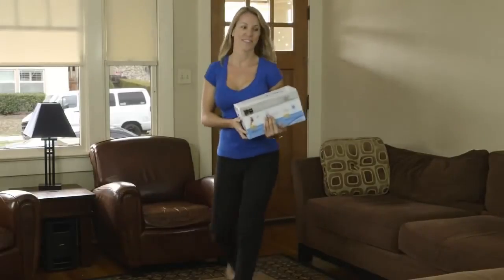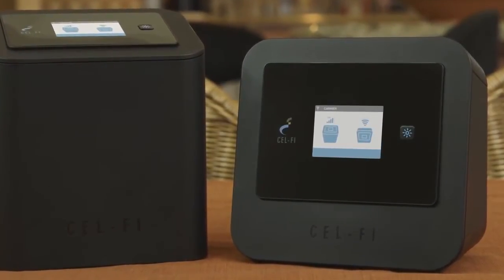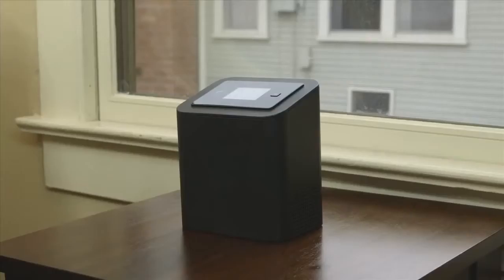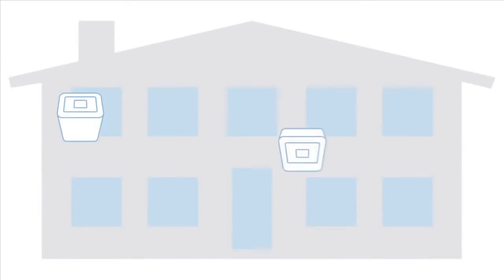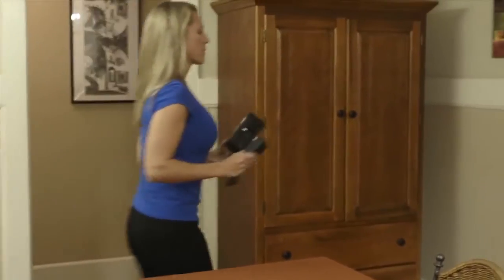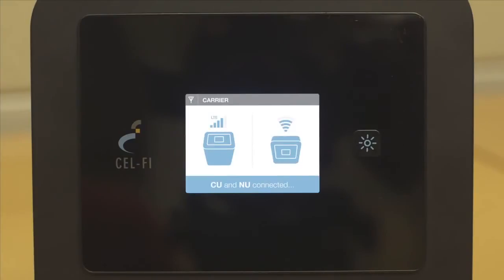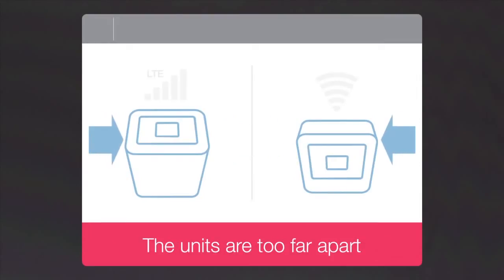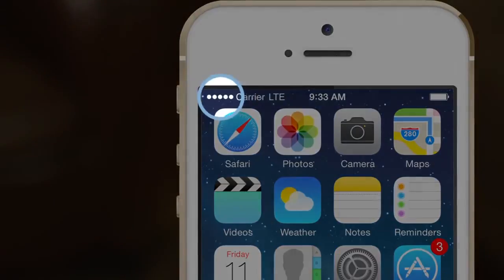Cel Fi PRO for Home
This video will show you how to install easily and simply *in 5 minutes* a Cel-Fi cell phone signal booster in your home / building. With a Cel-FI cellular signal booster you will be able to improve your cellular connection and boost your data speed, giving you peace of mind. No more dropped calls in your home or office!

Cel-Fi is a device, similar to a cellular repeater, designed to eliminate in-building dead zones and improve indoor mobile phone reception for LTE, 3G and 4G voice and data.

It is the only Smart Signal Booster authorized for use by AT&T and T-Mobile and their networks, and by more than 120 mobile networks around the world.

Cel-Fi is also the only available signal booster under the February 2013 Safe Harbor 2 of the new rules for wireless signal boosters recently issued by the FCC.

Cel-Fi is a device, similar to a cellular repeater, designed to eliminate in-building dead zones and improve indoor mobile phone reception for 4G voice and data.
It is the only consumer Smart Signal Booster authorized by AT&T and T-Mobile for use on their networks, and by more than 120 mobile networks around the world.
Cel-Fi is also fully compliant with the Safe Harbor 2 of the new rules for wireless signal boosters recently issued by the FCC in February 2013.

Two wireless devices: Cel-Fi consists of two wireless devices, a Window Unit and Coverage Unit that work jointly to increase 3G and 4G mobile broadband connectivity throughout the building. The window unit receives the signal from the mobile phone company (even if only 1 bar of signal is available) and relays it to the receiver, which cleans it, converts it and amplifies it. The Cel-Fi system is very different to a standard repeater, as it was designed to provide maximum coverage, be network friendly and can be easily installed by the end user.

Fully compliant under the February 2013 Safe Harbor 2 issued by the FCC: On February 20th 2013, the FCC released a Report & Order, thus establishing two Safe Harbors and defining the use of "network safe" consumer boosters on licensed spectrum. The Safe Harbors represent a compromise solution between Technology Manufacturers and Wireless Operators. It is widely considered a landmark decision which was many years in the making.

Created by Nextivity, Inc., Cel-Fi is a Smart Signal Booster. The Cel-Fi system is designed with smart antenna technology that automatically seeks out the best available signal and maximizes the signal boost to smartphones users. Fully digital and high tech devices, Cel-Fi units are made of 2 custom-designed system-on-a-chip CPUs, with high performance and low power. The Cel-Fi core engine has more than 30 digital filters built around very sophisticated digital signal processors, in a high performance massive parallel architecture. In fact, by using a complex feedback loop, Cel-Fi core engine automatically adjusts its power according to the optimal mobile signal propagation, and thus always ensures dynamically the largest automatically adjusted coverage. In addition, both units (the window unit and the coverage unit) communicate through a patented 5GHz secure and high density wireless link, with ultra-low latency.

Cel-Fi has four advanced integrated antennas in the Window Unit for up to 100dB gain. Each antenna has a 90 degree coverage angle. At power up, the level of the serving network is measured on all 4 antennas, and the antenna with the best signal is selected automatically. Only one of the 4 internal antennas is used at any given time, this use of a directional antenna helps avoid pilot pollution from neighboring cells.

The Window Unit updates the antenna selection:
If there is a measured percentage drops in the level. This could happen if the Window Unit is re-oriented or if the service node goes off air or has a change in power level. Once every 24 hours (even if there is no measured percentage change). This will allow Cel-Fi Smart Signal Booster to automatically detect the introduction of a new antenna on the cell tower.